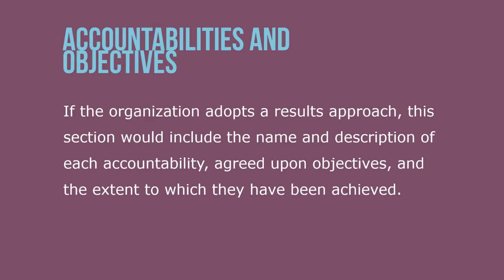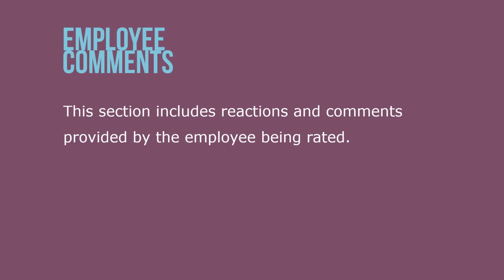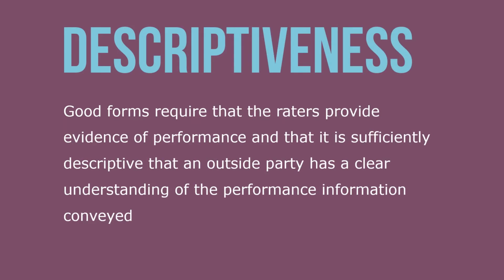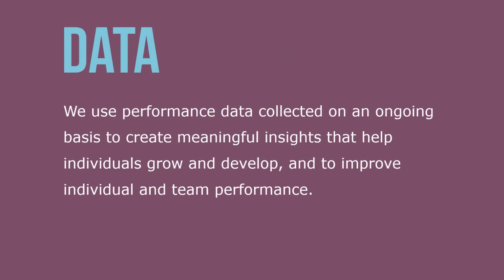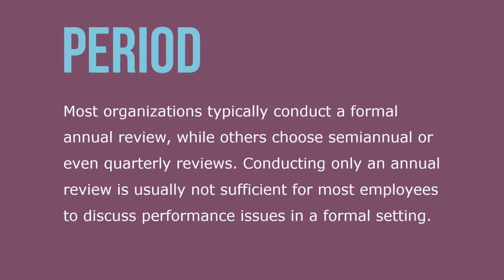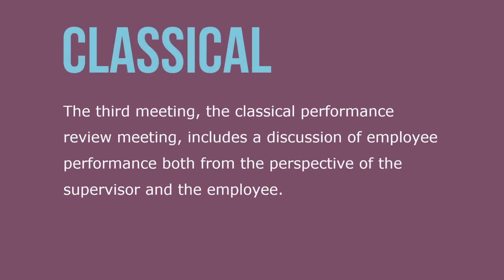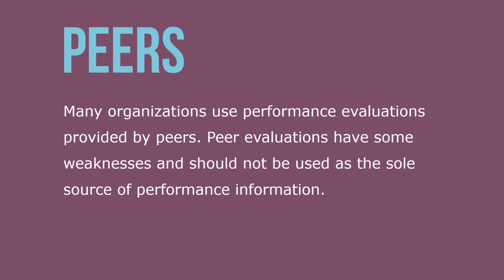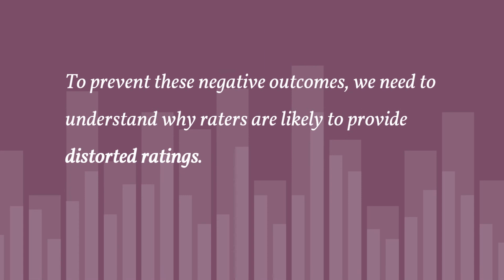Performance Analytics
We should be aware that there is no such thing as a universally correct appraisal form that can be used for all purposes and in all situations. In some cases, a form may emphasize competencies, rather than results. This would be the case if the system adopted a behavior approach as opposed to a results approach to measure performance.

In others, the form may emphasize developmental issues and minimize, or even completely ignore, both behaviors and results. In such cases, the form would be used for developmental purposes only and not for administrative purposes. In yet other cases, there may be a very short form used for weekly check-ins and a separate and more comprehensive form used for a quarterly, semi-annual, or even annual review. One size does not fit all, and different components are appropriate, based on the purposes of the appraisal.

After performance data have been gathered for each employee, there is usually a need to compute an overall performance score. This is particularly necessary for making administrative decisions such as the allocation of rewards. Computing overall performance scores is also useful in determining whether employees, and groups of employees, are improving their performance over time.

If we want to create a culture which encourages everyone to improve performance on an ongoing basis, conversations about performance should be part of everyone’s routine.